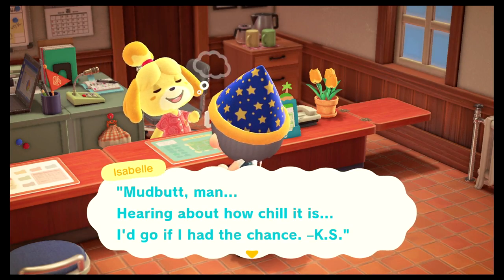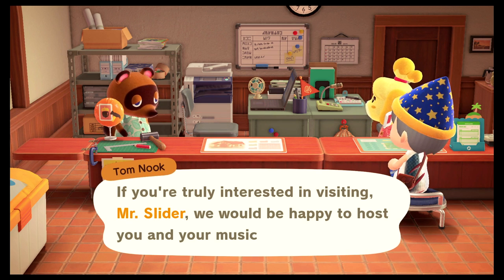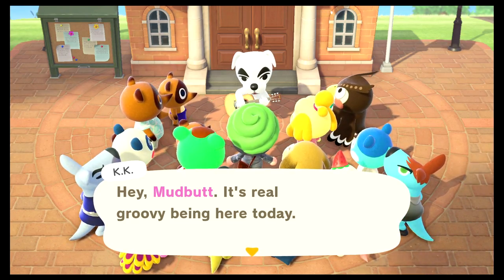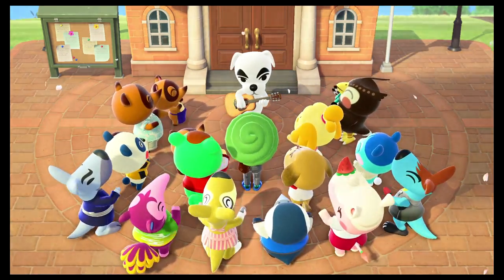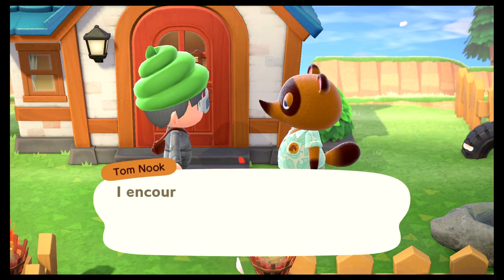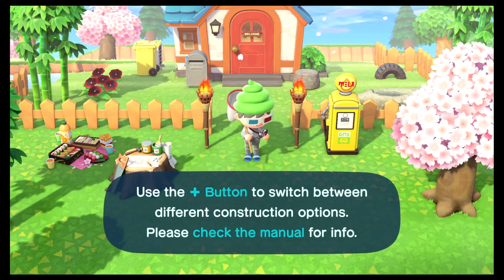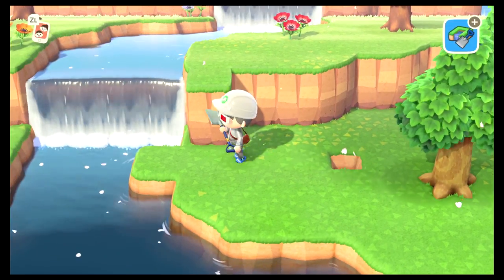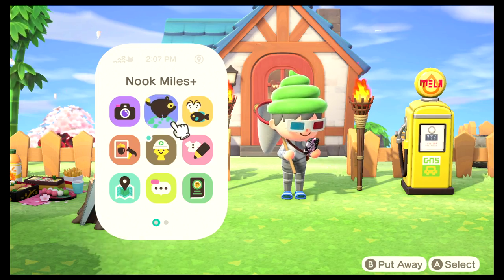K.K. Slider Concert! How to Unlock TerraForming | Animal Crossing New Horizons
Once you progress far enough in Animal Crossing New Horizons, your island now gets a rating. Once you get to a 3 star rating you can unlock the K.K. Slider concert and unlock the island designer app.

🍠Looking for an Energy Booster? Try Swift's Reaction! Made to enhance your Energy, Reaction Speed and Focus!
✔️ "Crash" free    ✔️ High energy  ✔️ Sugar free   ✔️ Focus/Energy Booster
They also have gummy bears that give you your essential nutrients and a line of CBD gummies!

🍠In the market for a new gaming chair? Check out Vertagear!